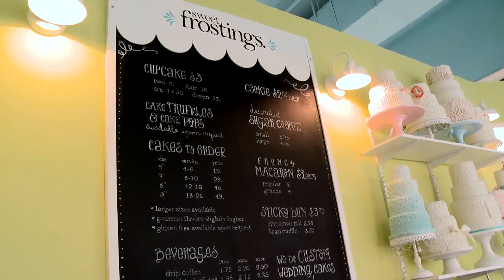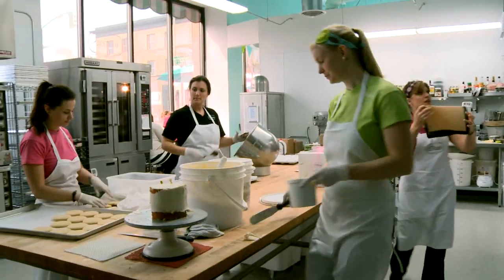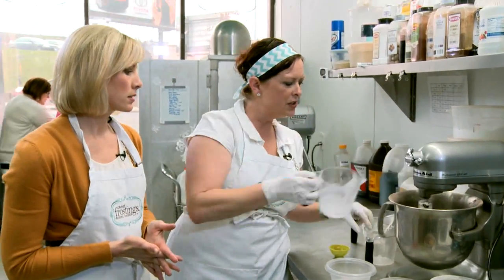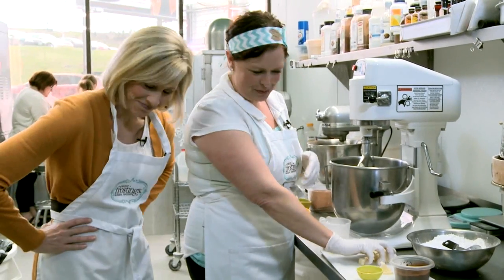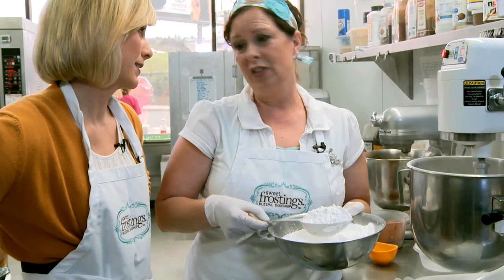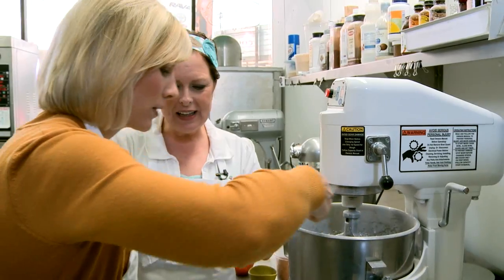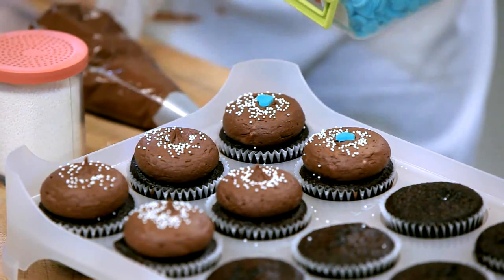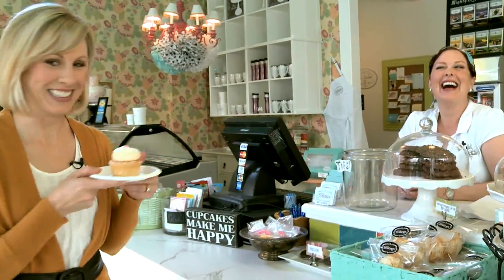Ultimate Chocolate Cupcakes at Sweet Frostings | Spokane, WA | Washington Grown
At Sweet Frostings in Spokane, Judy teaches us the keys to a successful cupcake.